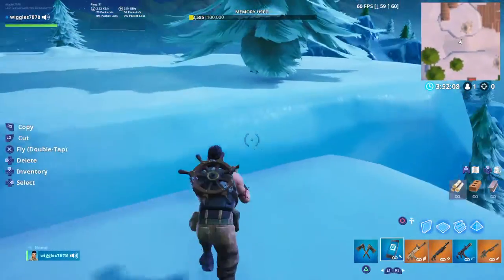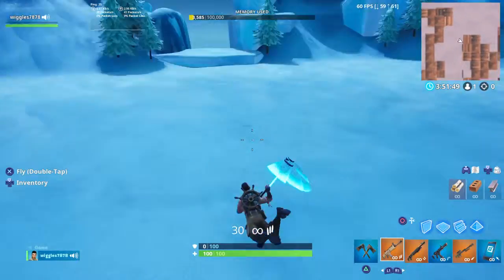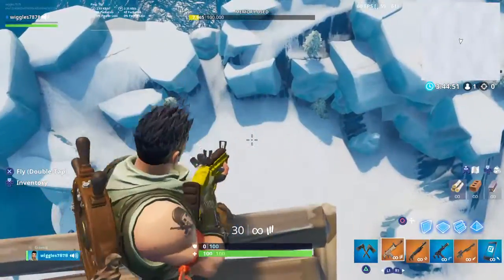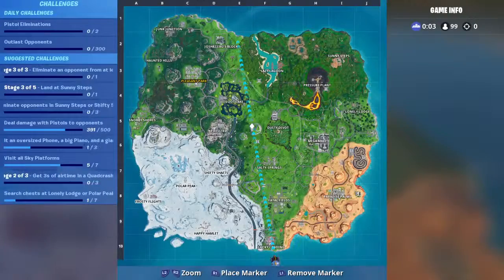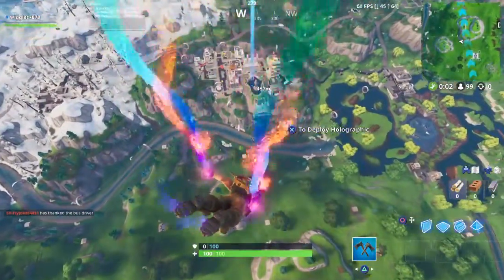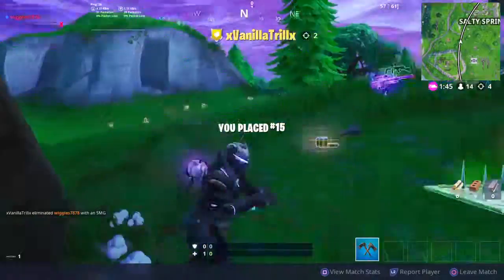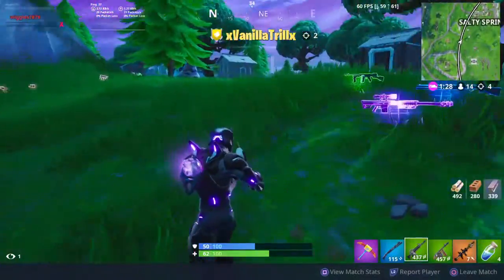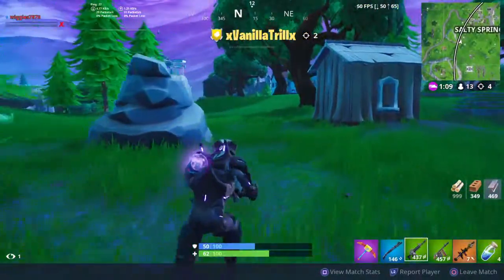How to be good at fortnite